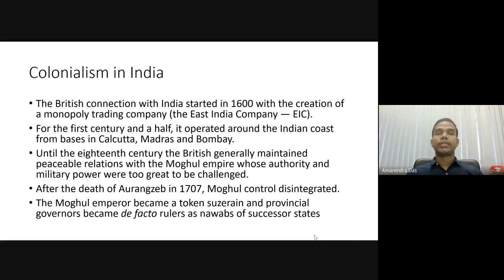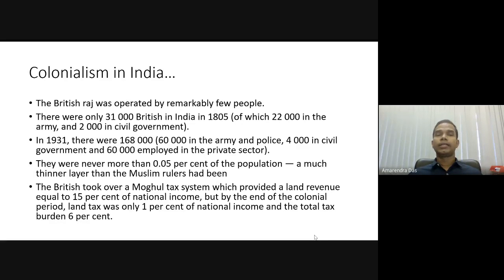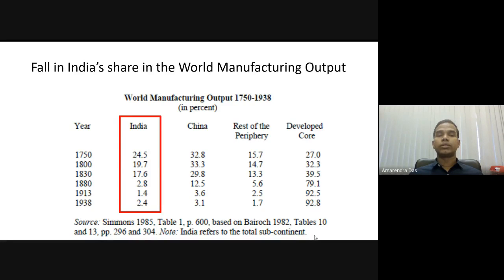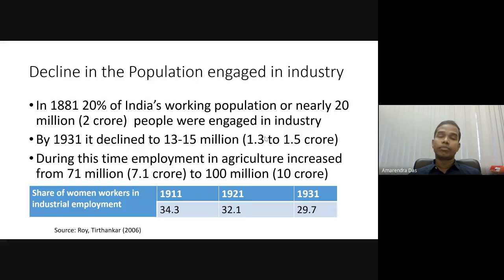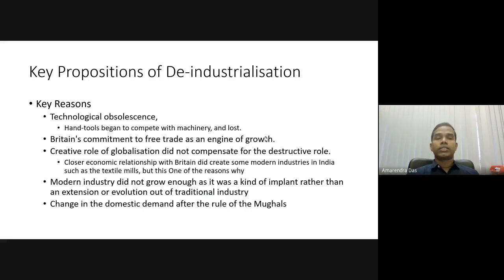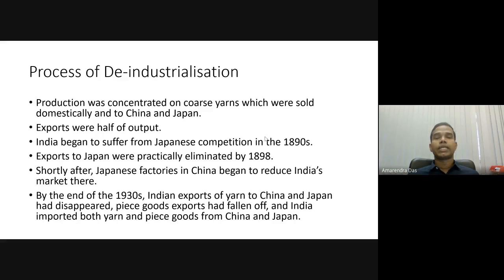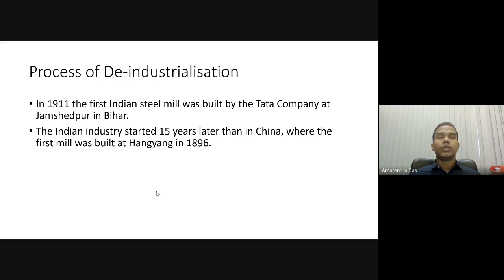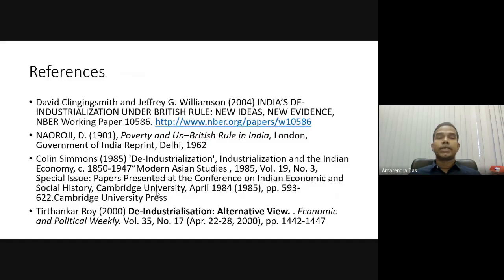Economic Consequences of British Rule: Decline of Handicrafts and Progressive Ruralisation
Colonialism: Economic Consequences of  British Rule: Decline of Handicrafts and Progressive Ruralisation.
As per the Syllabus of the Choice Based Credit System of Indian Economy